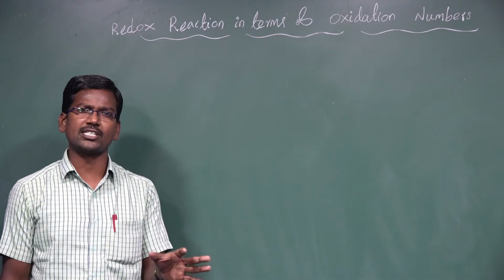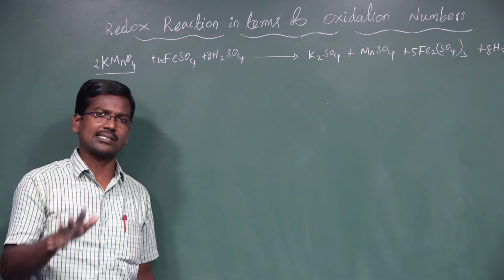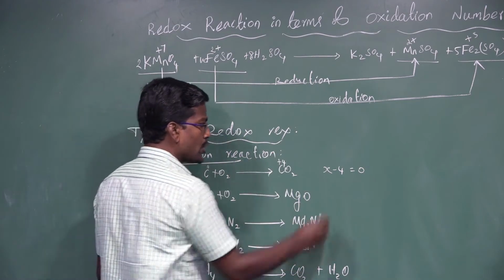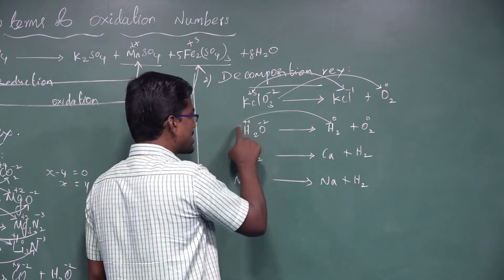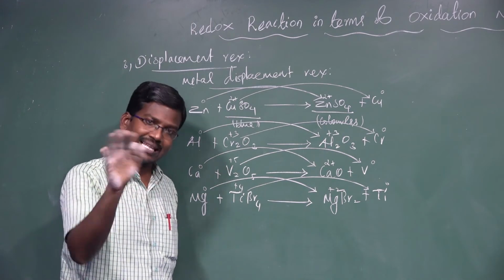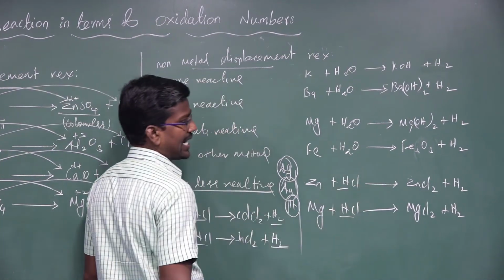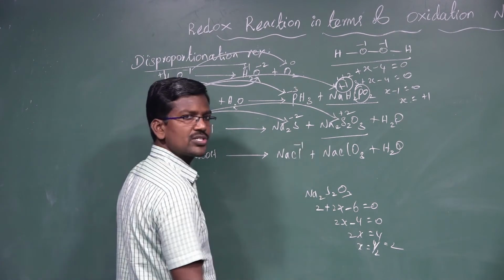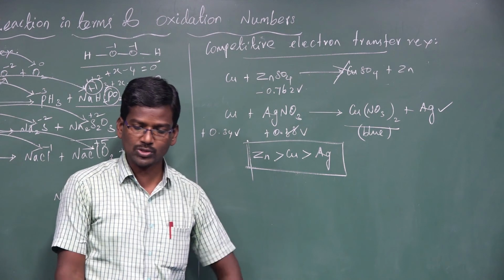XI-CHEMISTRY TYPES OF REDOX REACTION PRESENTED BY S.VANARAJAN